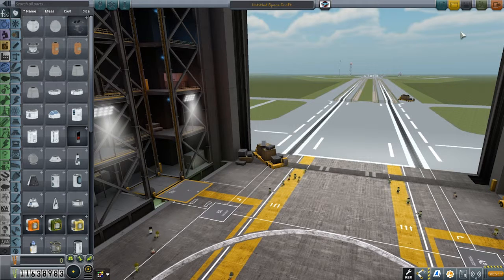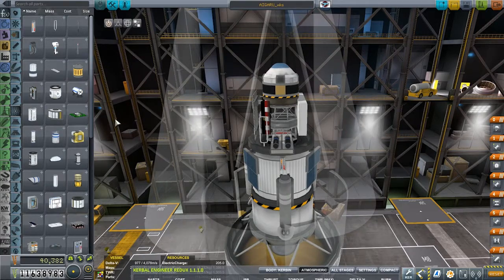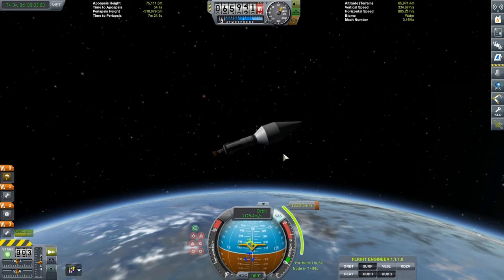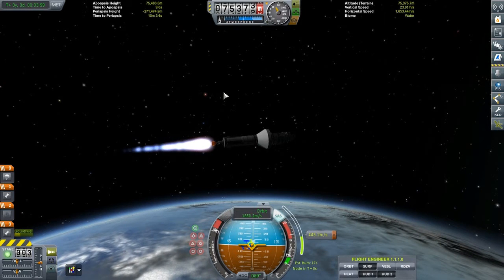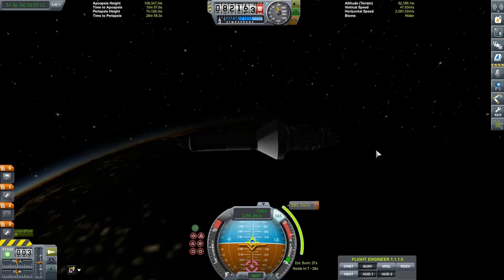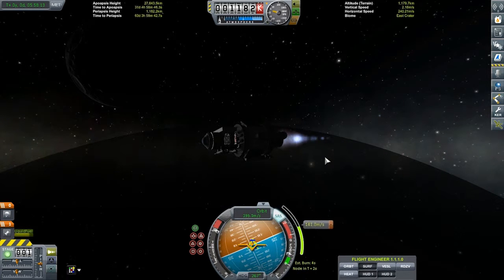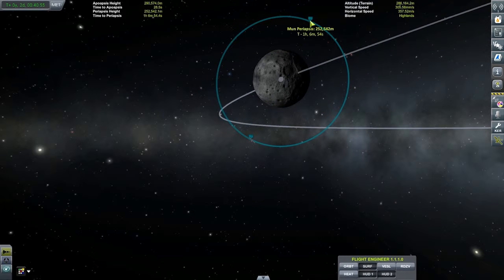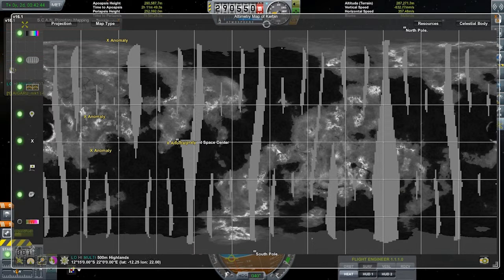Kerbal Space Program 1.1 - Ep.8 - Moon mapping.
Preparations for a Moon landing!
Before we can send in the Kerbals, we need to know Where to send them. Which means sending a probe into a polar orbit again, but this time around another body.